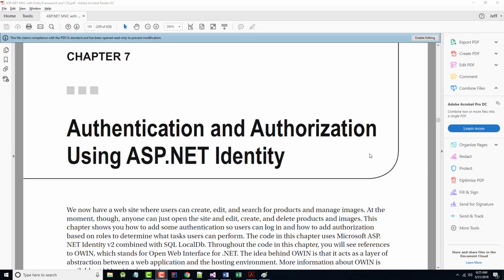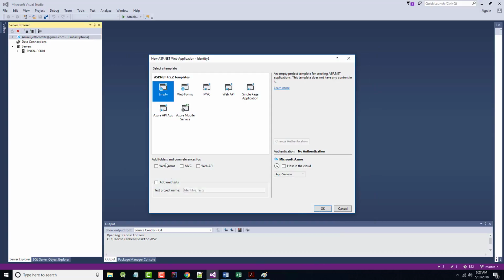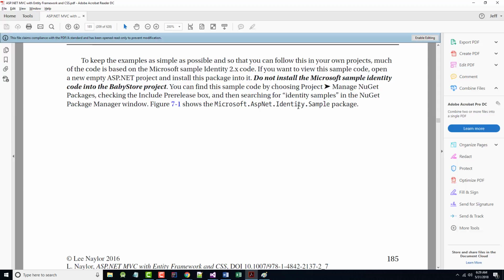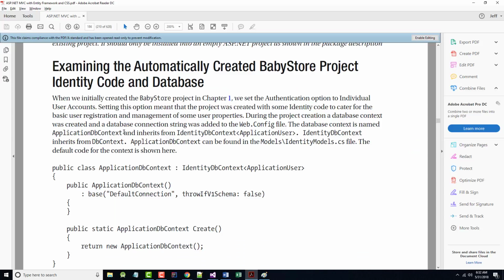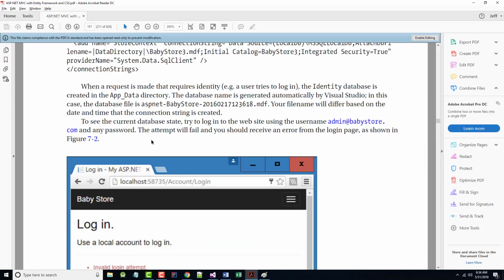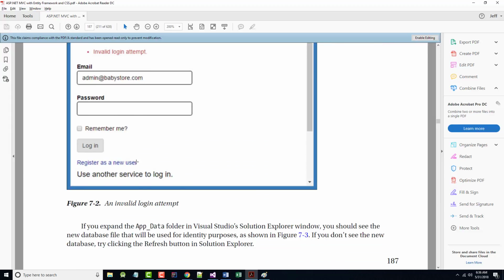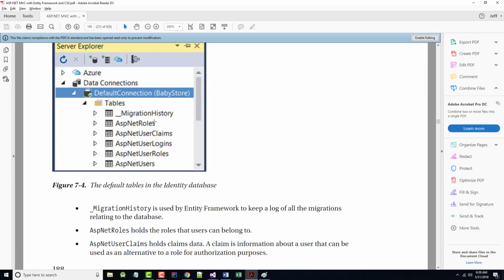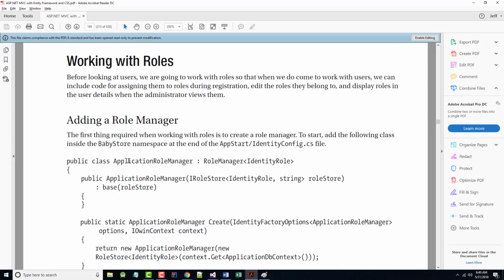AWD1111 - Naylor Text - Chapter07 - Part01